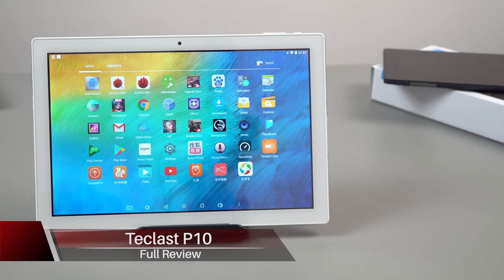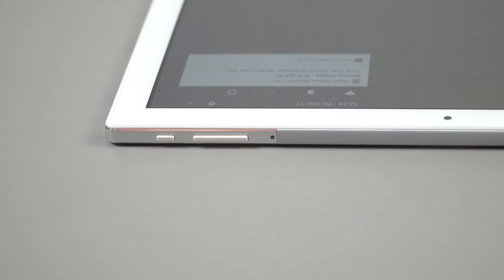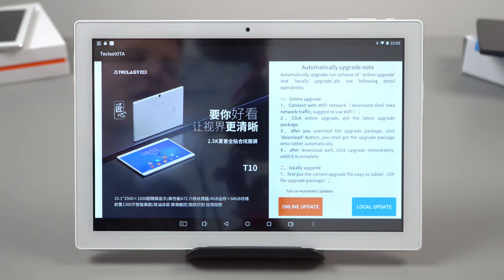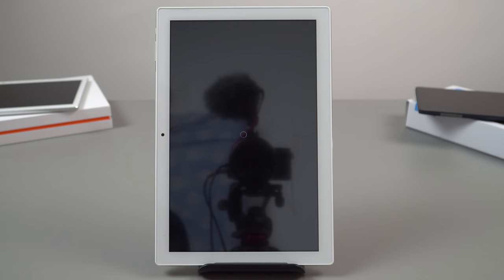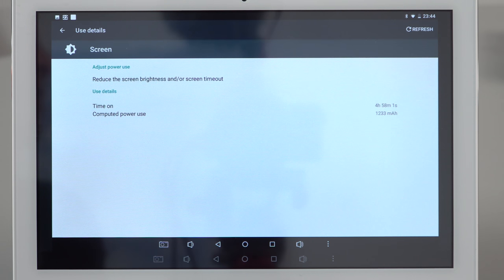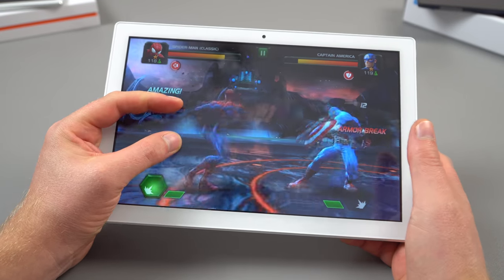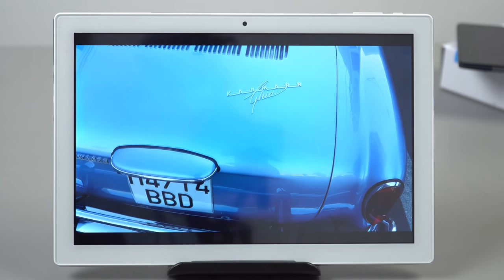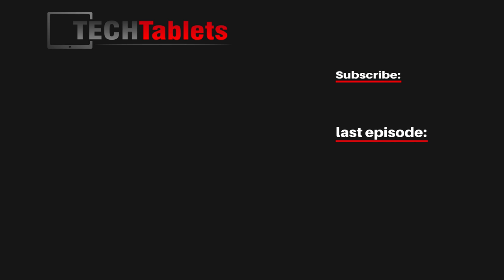Teclast P10 Review - $99 Android 7.1 Tablet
Teclast P10 Review, a $99 Android 7.1.2 tablet with 1920 x 1200 IPS panel, metal unibody and octa-core CPU.